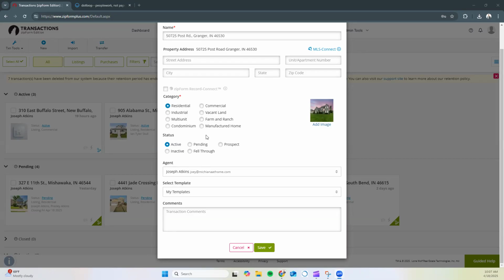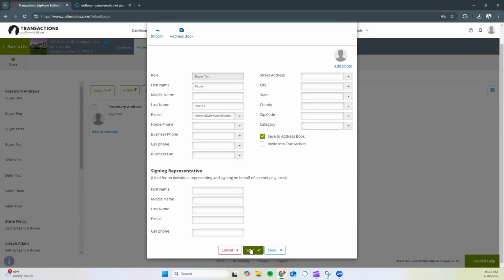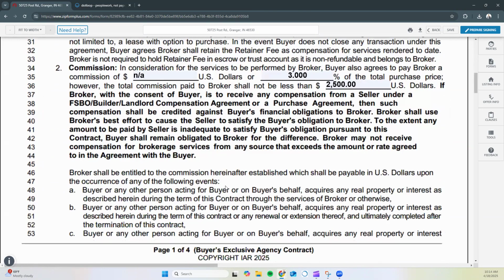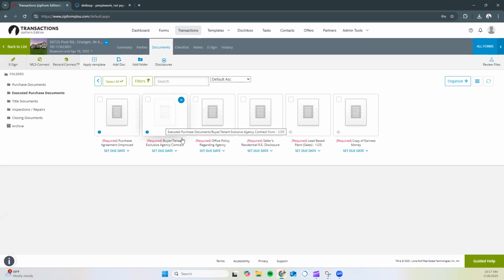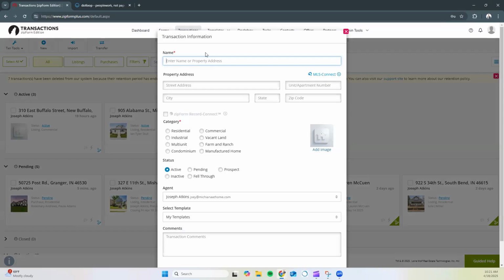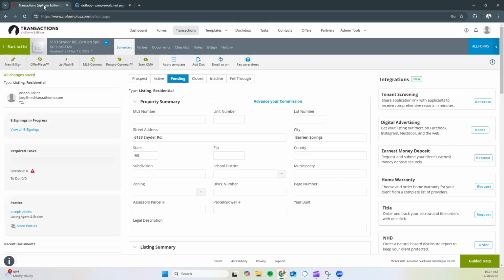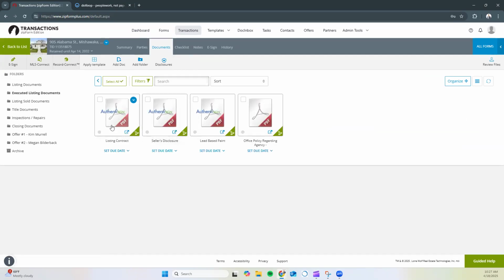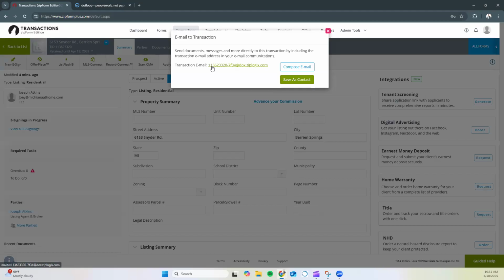Virtual Training - Export Dotloop Files & Create New Purchase File